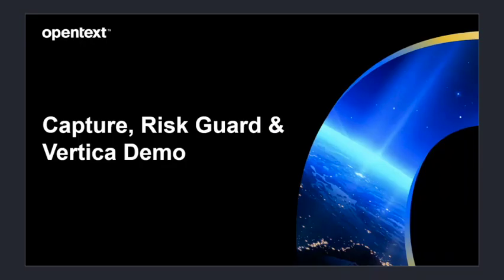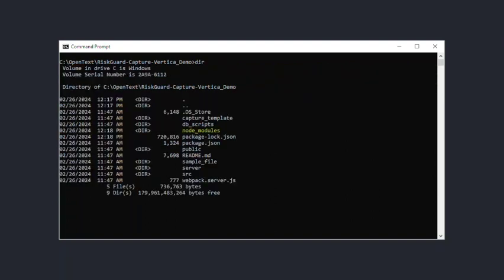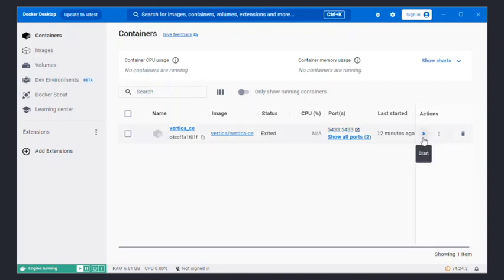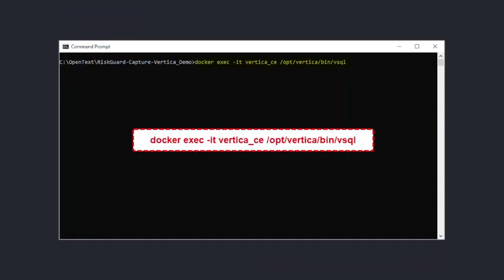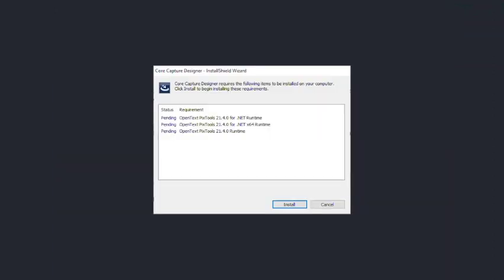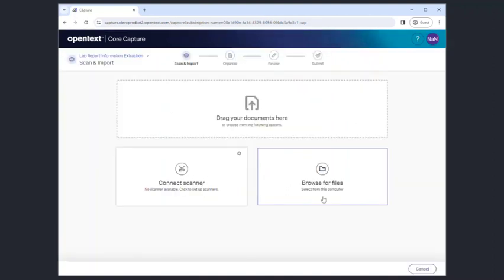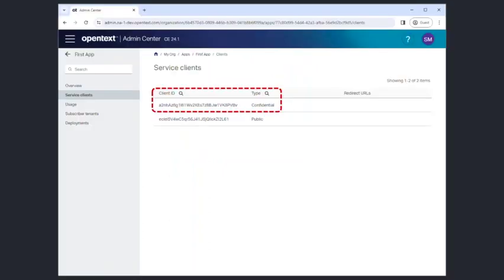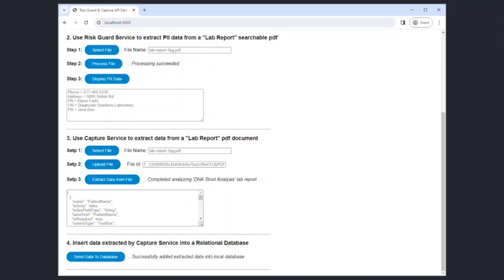Adding PDFs to relational databases with OpenText Thrust Services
In this video, we will show you a step-by-step guide on how to set-up, train and go live with OpenText Thrust services.
Starting with Capturing information using our Machine learning and OCR and then using our AI engine to identify PII and PHI.
The data is then added to OpenText's Vertica database. Each step is defined with clear code examples.